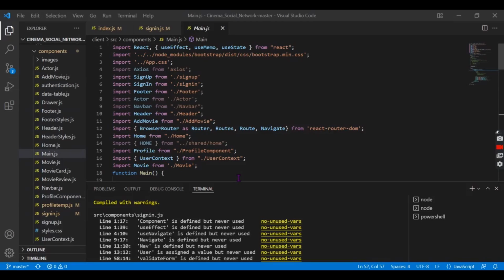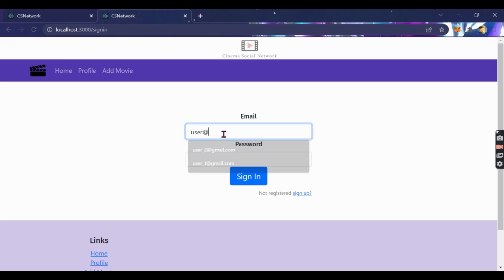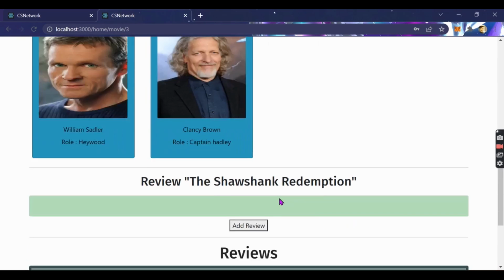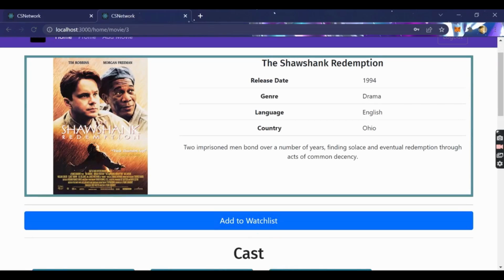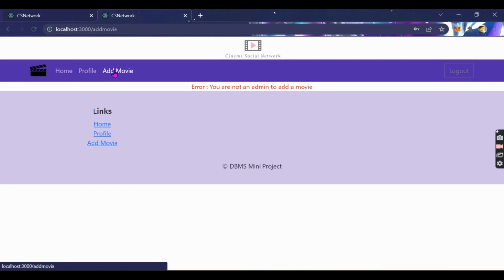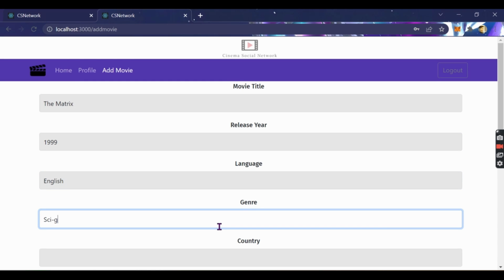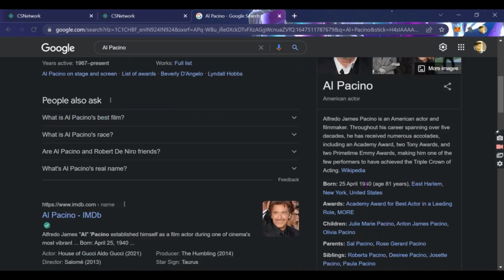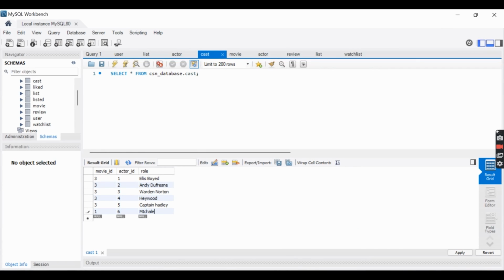Cinema Social Network Web application demo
This was my DBMS mini group project